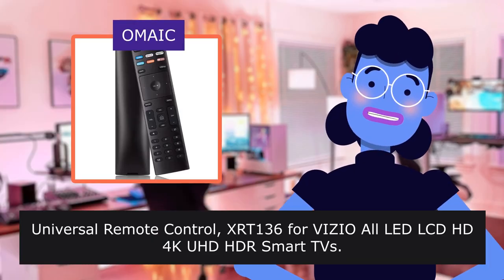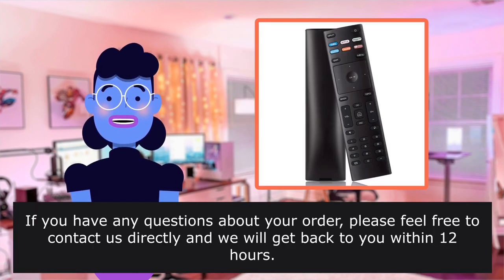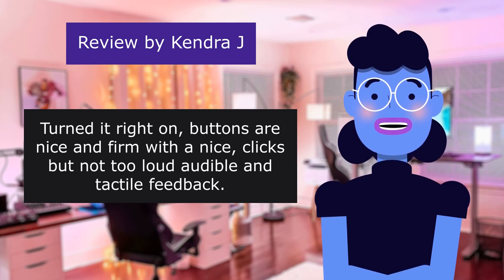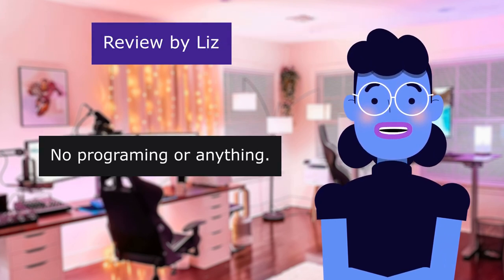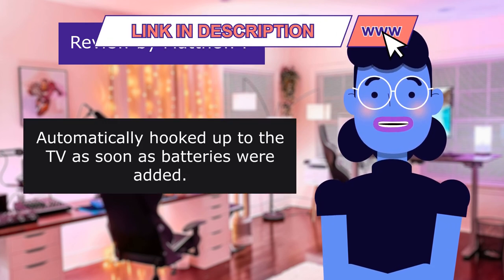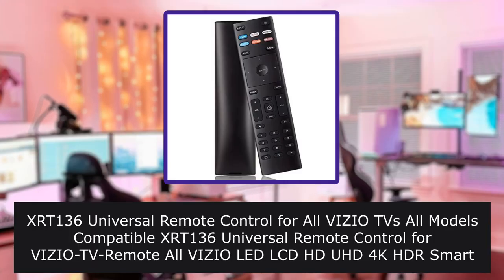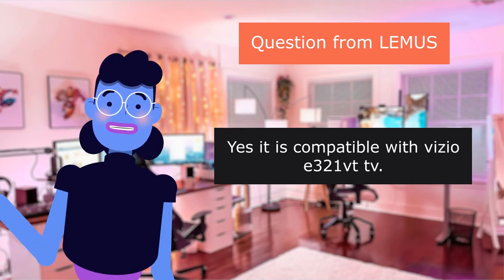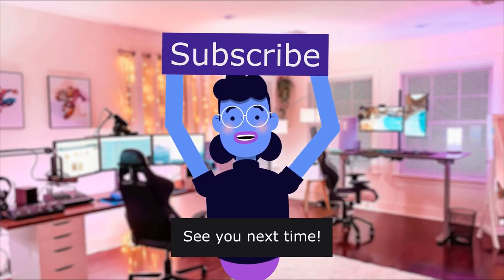Universal Remote Control XRT136 for VIZIO All LED LCD HD 4... - Review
Universal Remote Control, XRT136 for VIZIO All LED LCD HD 4K UHD HDR Smart TVs